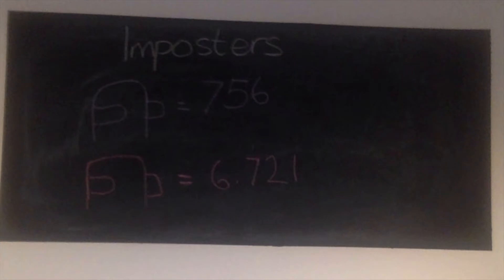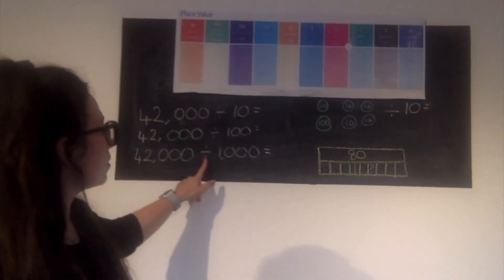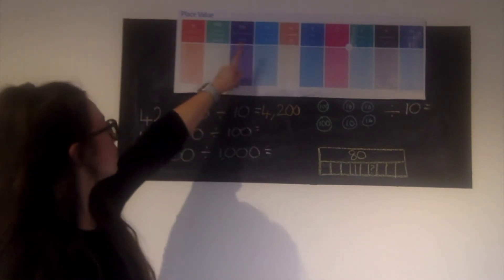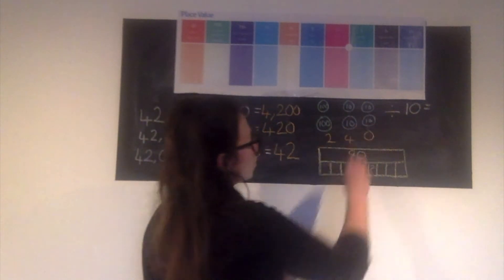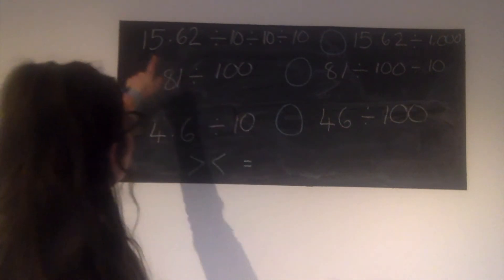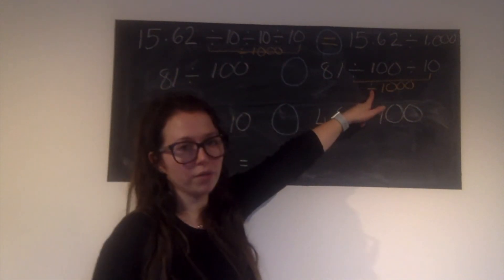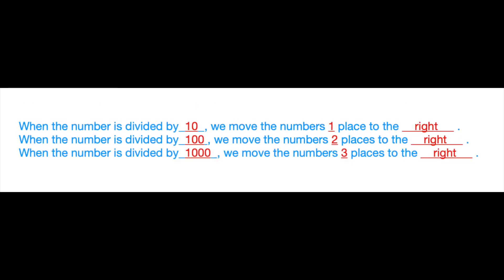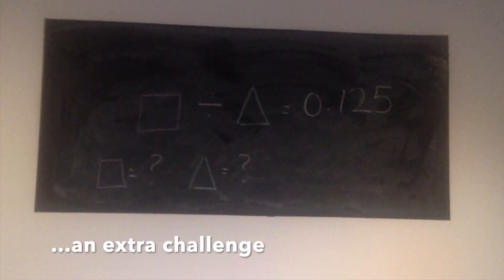Decimals, Tuesday 19th January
Dividing by 10,100,1000